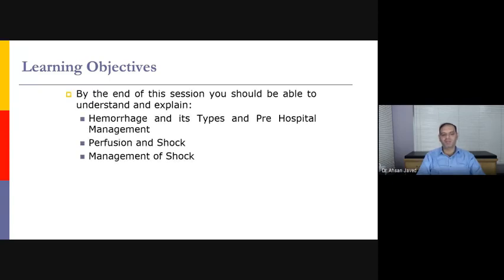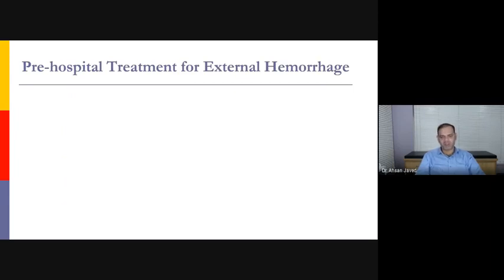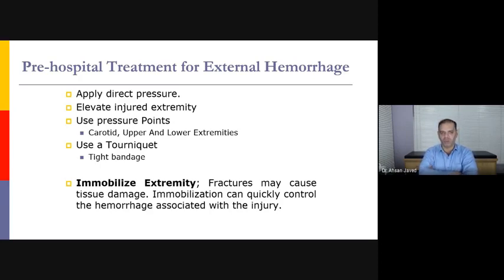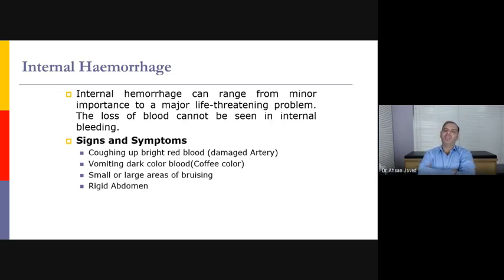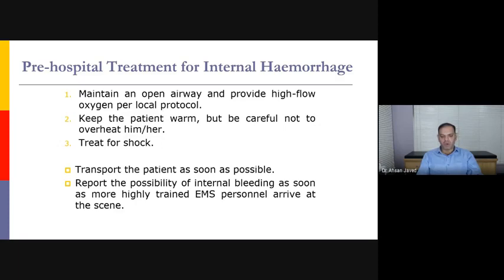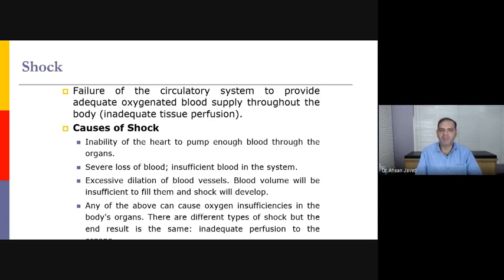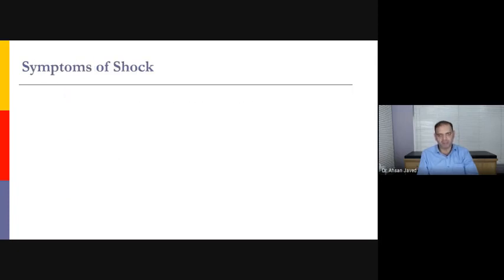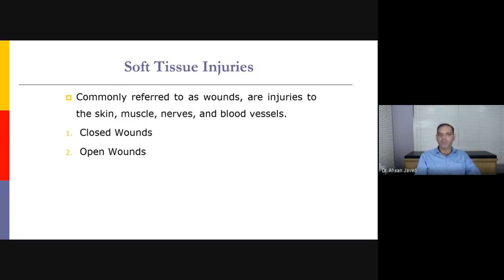Lec 8 Emergency Procedures | University of South Asia | Dr Ahsan Javed